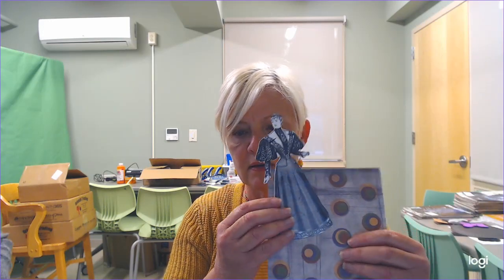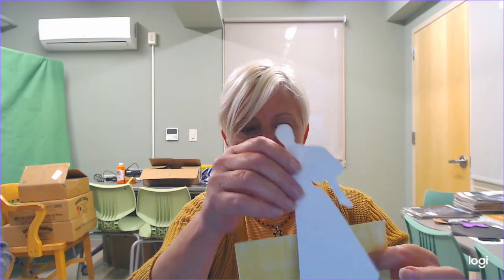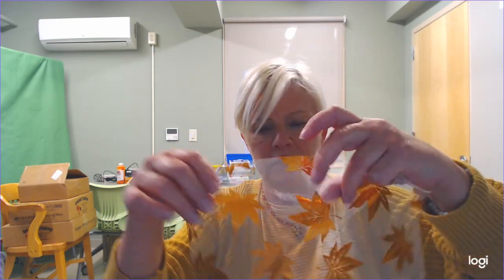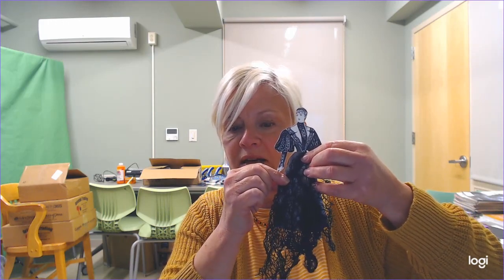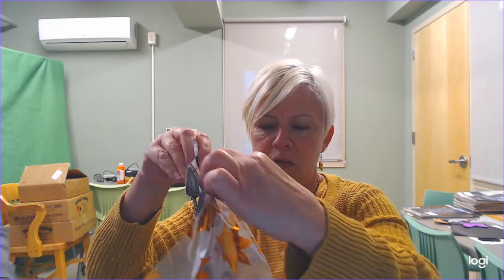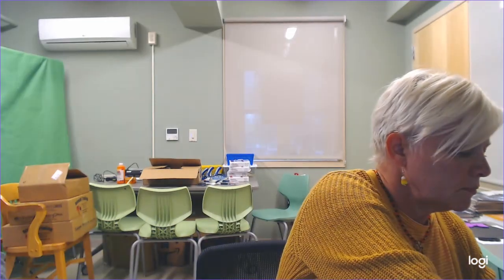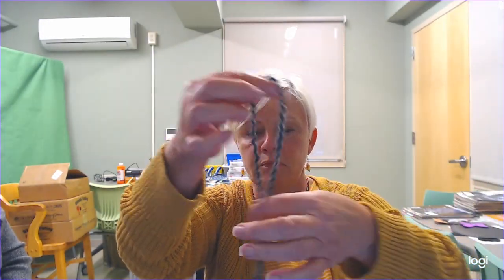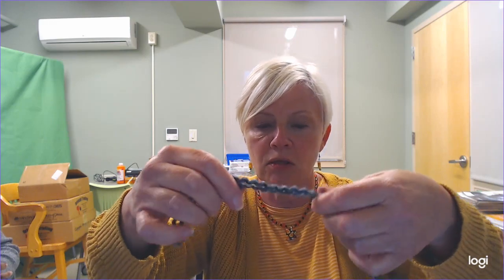Take & Make Craft for Adults - Victorian Witches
Craft along with Cindy as you decorate Victorian witches for the Halloween season.